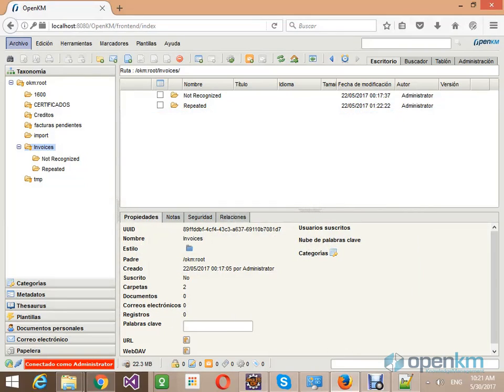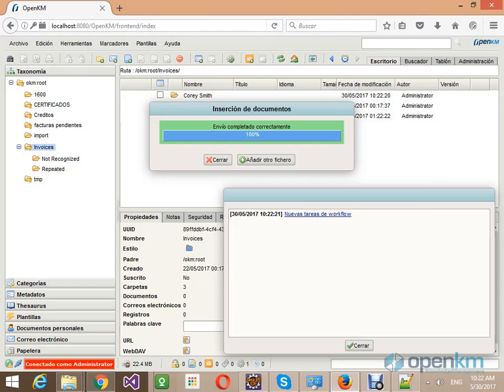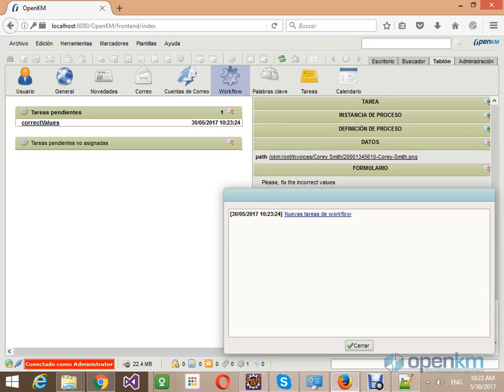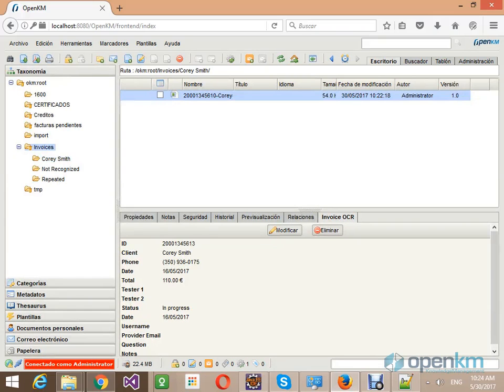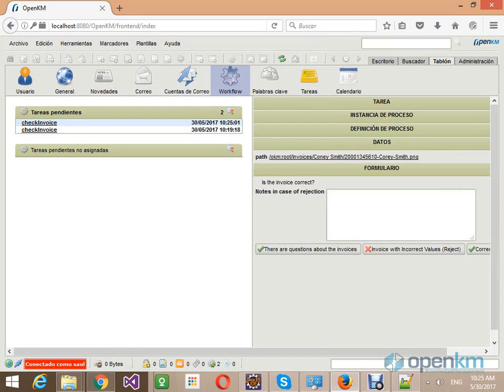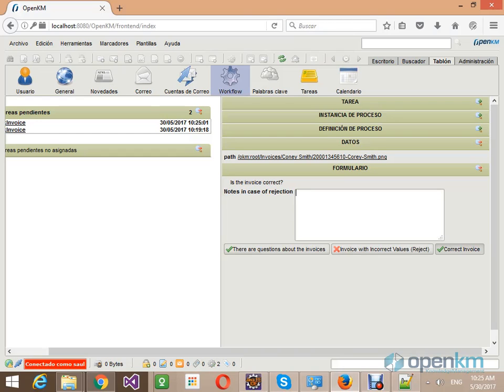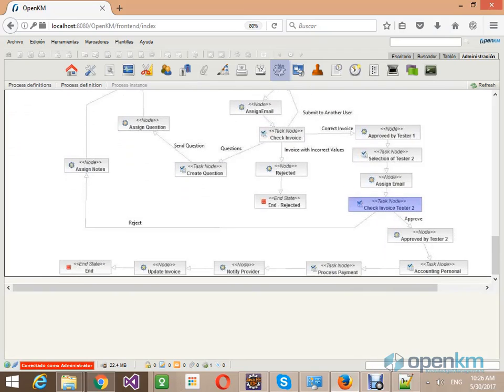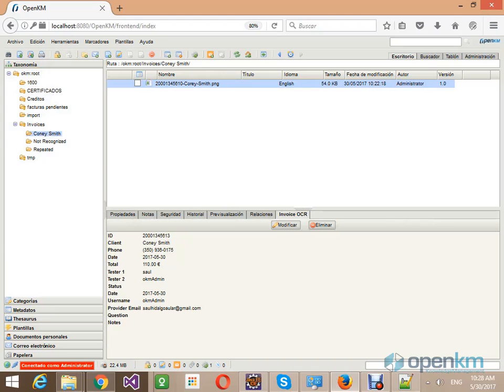openkm invoice approvement workflow example 1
نرم افزار بایگانی و مدیریت اسناد و دانش کاج